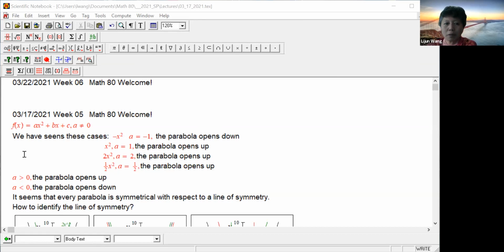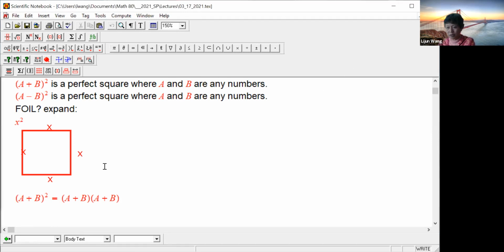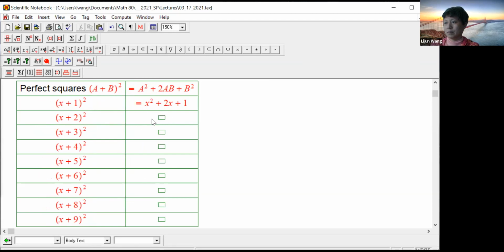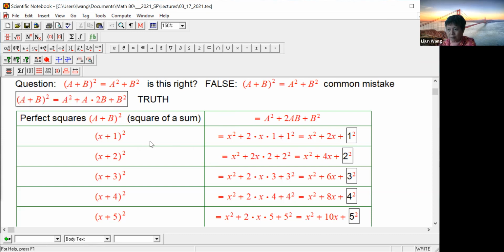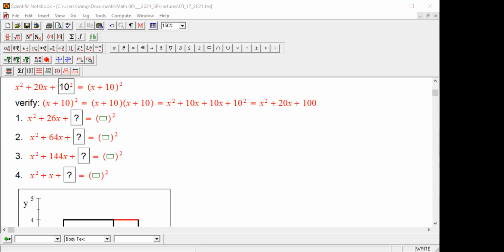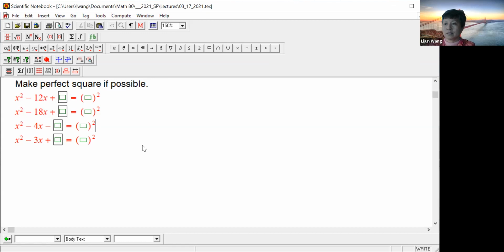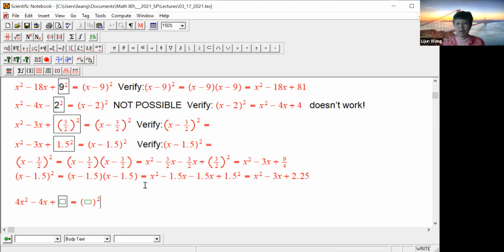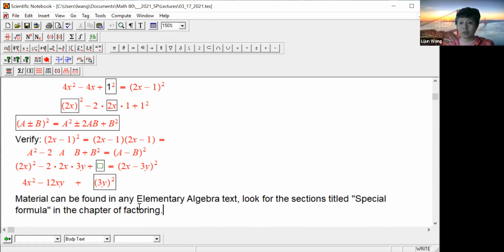20210322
Perfet Squares and the Making a Perfect Squares (Alpha-18)